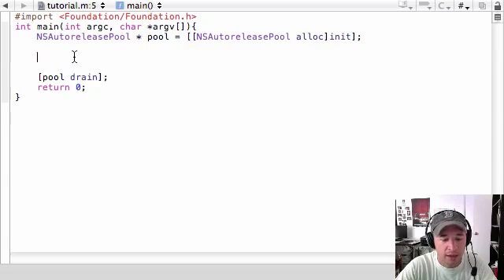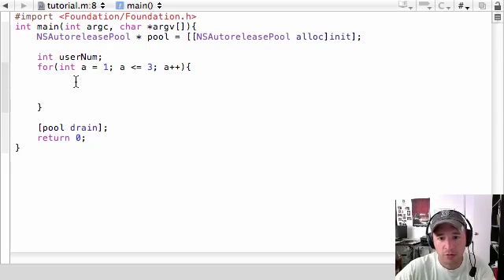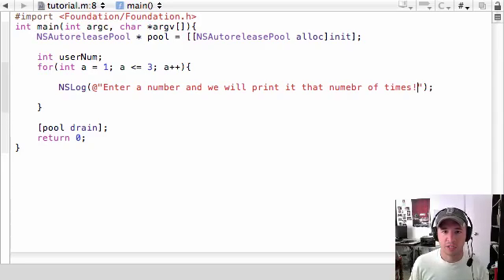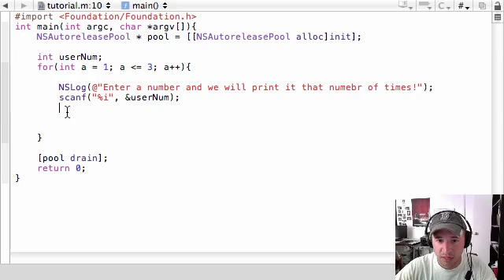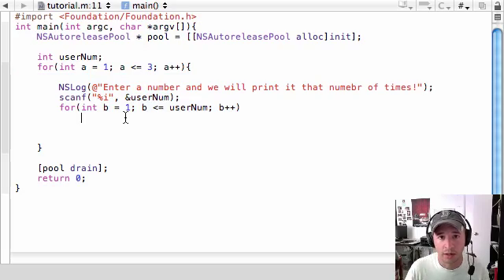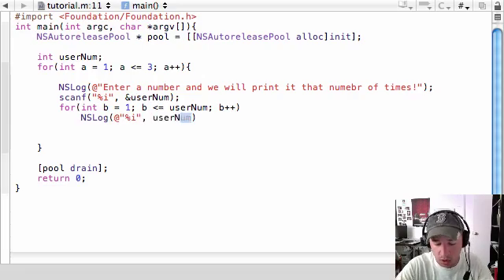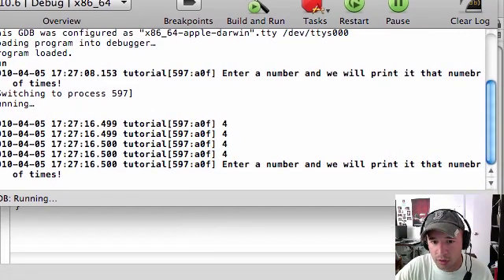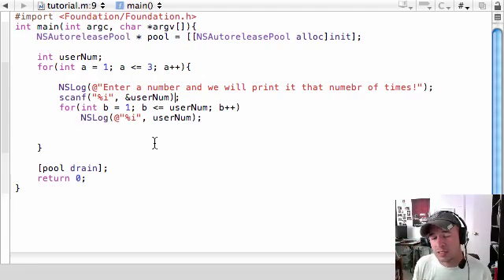Objective C Programming Tutorial - 14 - Nested for Loops